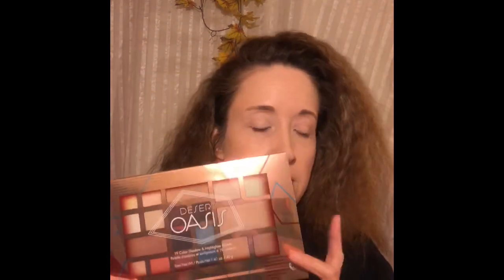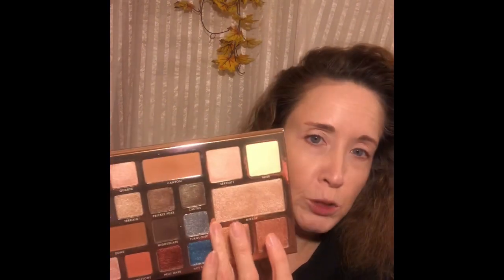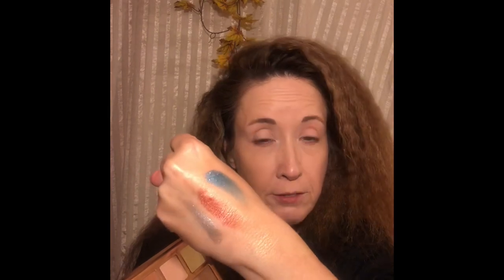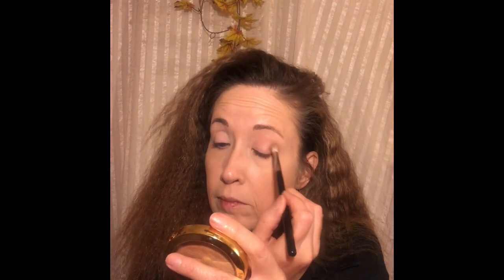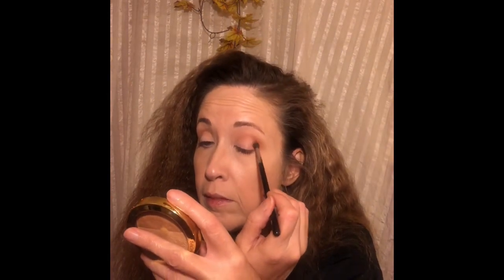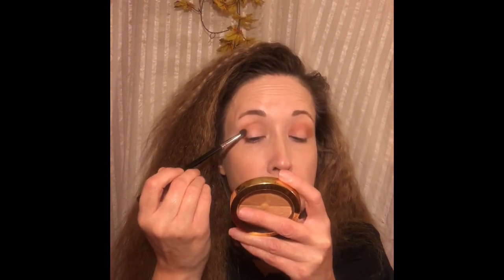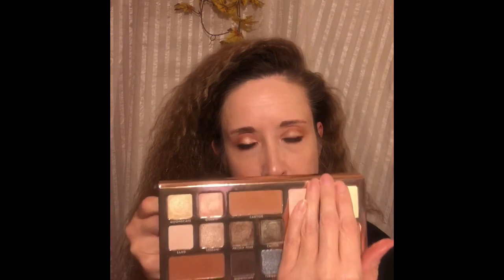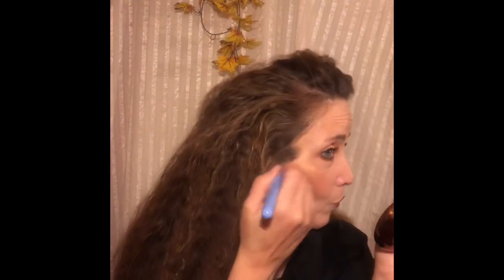Desert Oasis Review and Tutorial (Bh cosmetics)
Hi Makeup Lovers, today I will be giving my Review and Tutorial on Bh Cosmetics Desert Oasis. Watch and see how I feel about this and how it performs. 🦓🐫🦒🏜🏜Bhcosmetics